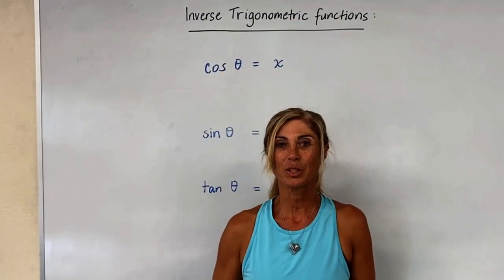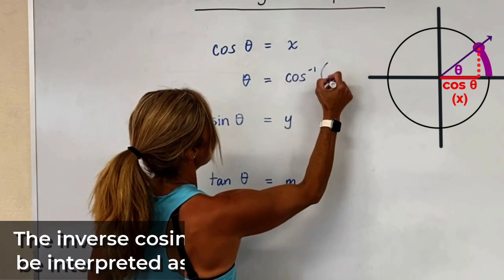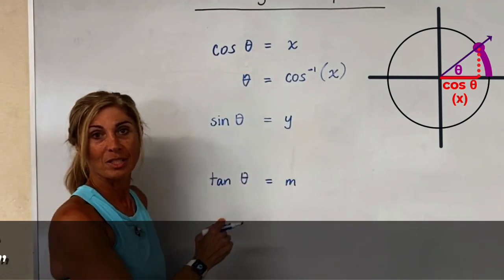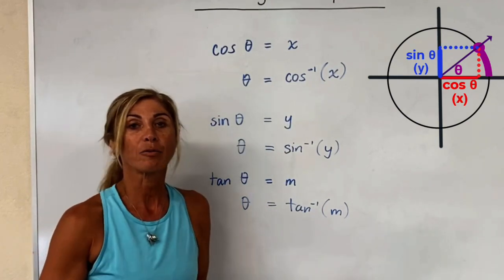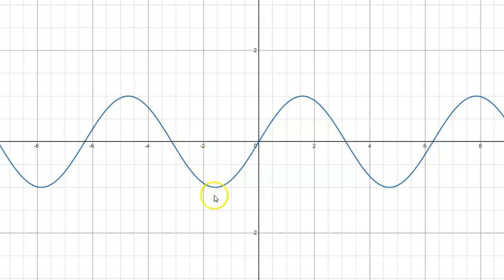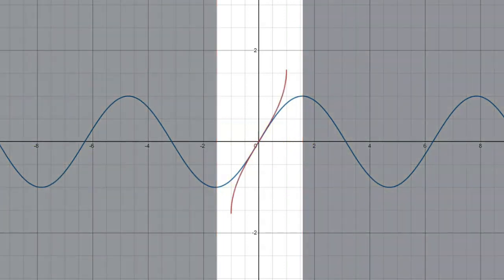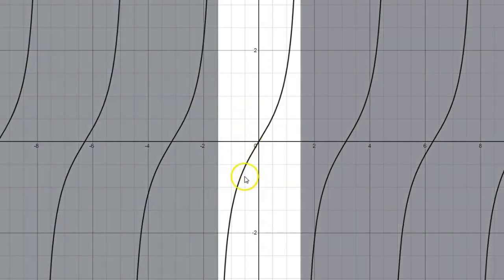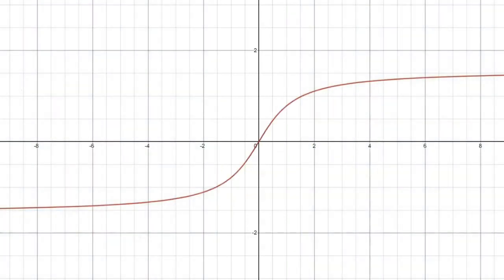Inverse Trigonometric Functions [with Professor Sue Steele]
In previous videos, we were able to use a known angle to find our trigonometric values. But what if we know those values, and want to find an unknown angle? This video provides a brief overview of the inverse sine, inverse cosine, and inverse tangent functions.
The notes that accompany this video can be seen at this link:  "notes in process"